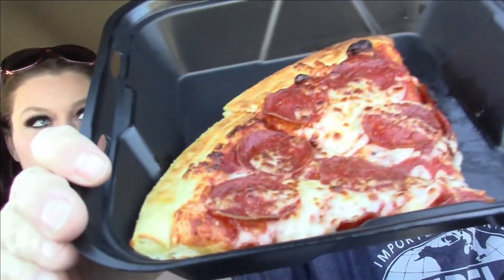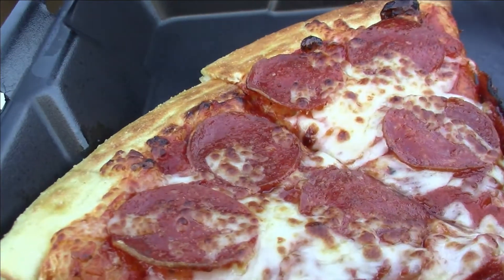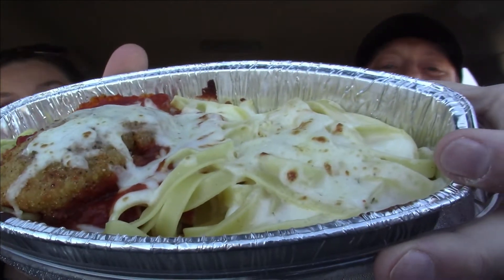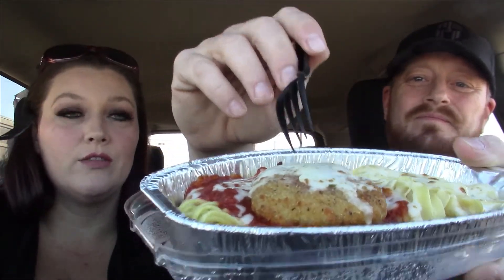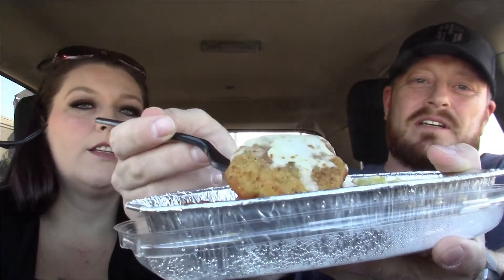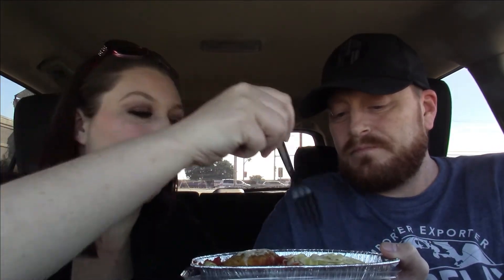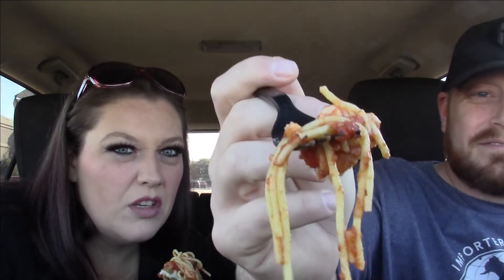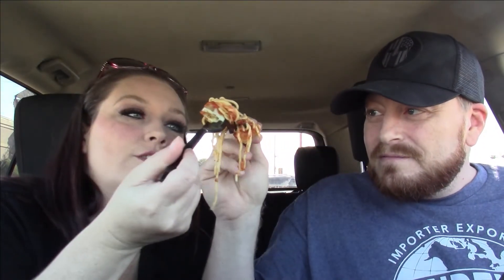Fazoli's Pizza & Pasta Review!